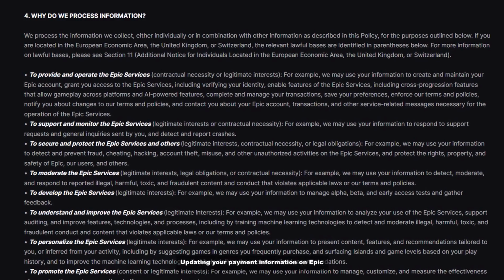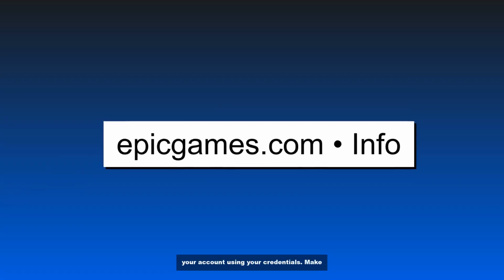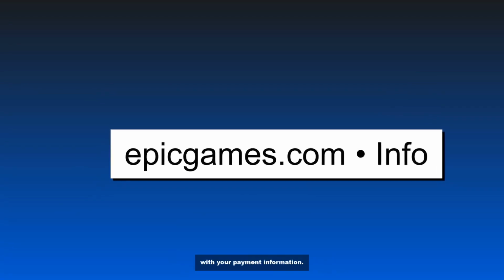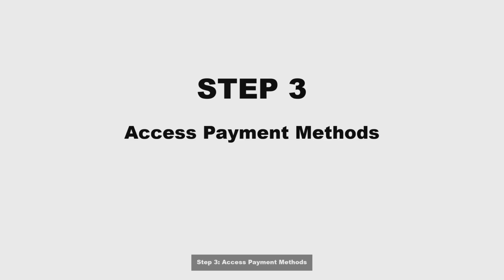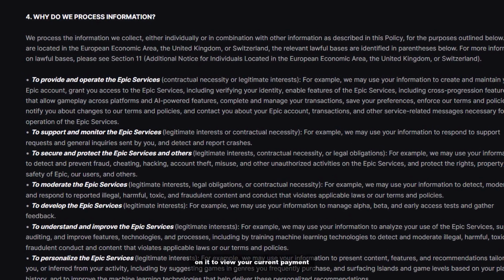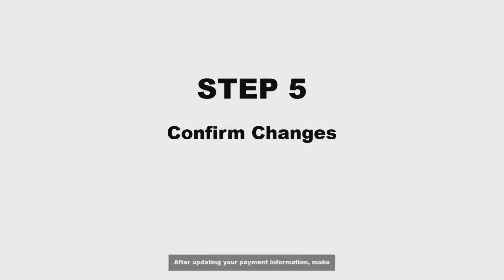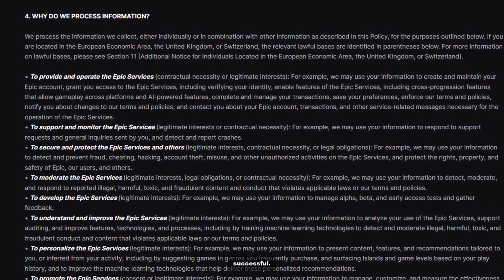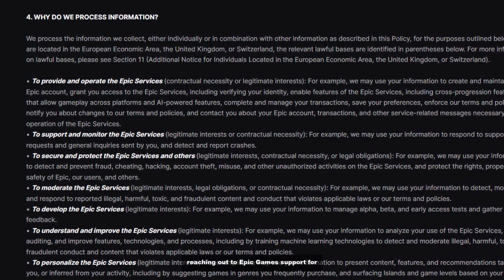How To Update Payment Information On Epic Games 2026 (QUICK FIX)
In this video, we will show you how to update payment information on Epic Games 2026 (QUICK FIX). If you're having trouble with your payment methods or need to change your billing details, this guide is perfect for you.